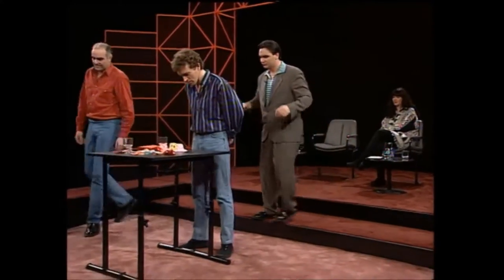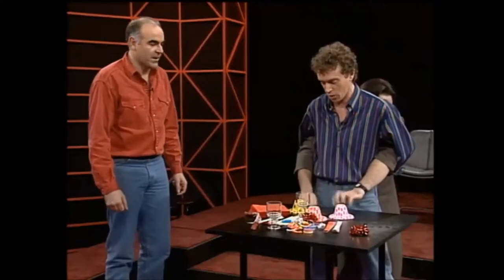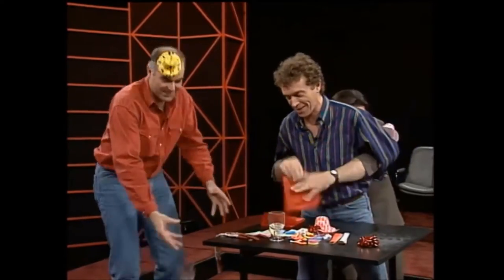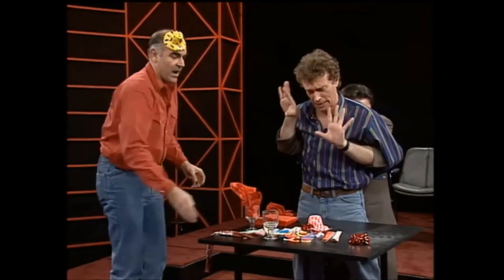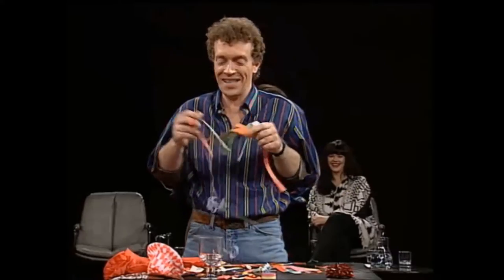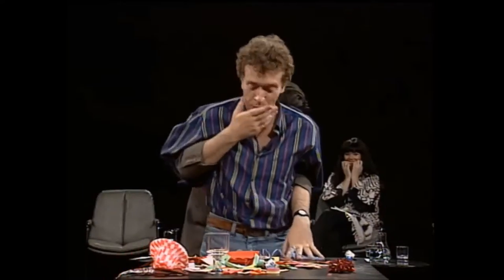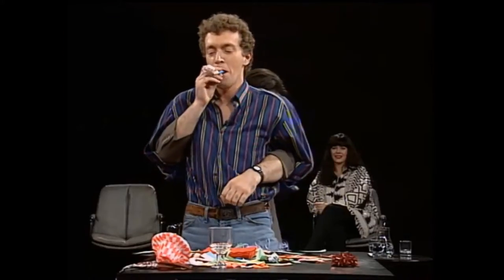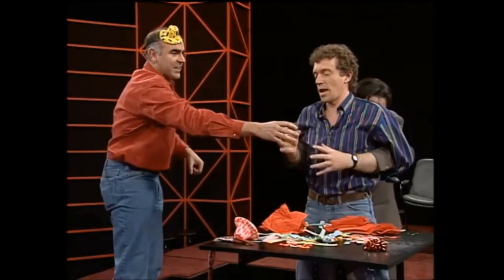Helping Hands (preparing for a party) - Whose Line UK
From the original UK version of "Whose Line Is It Anyway?" hosted by Clive Anderson.

Featuring Jim Sweeney, Stephen Frost and Tony Slattery.